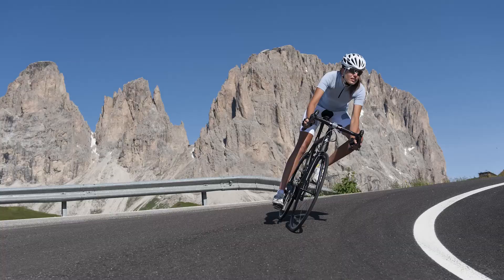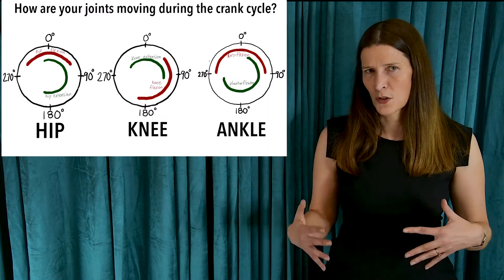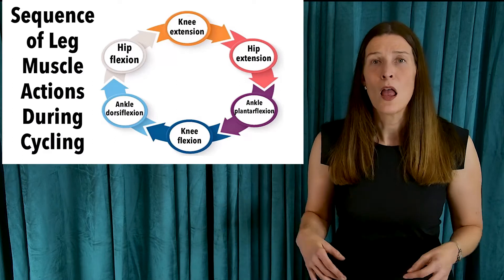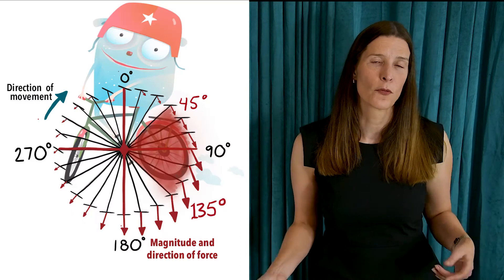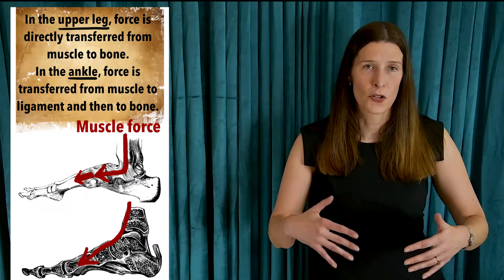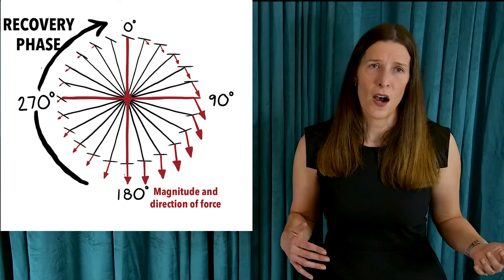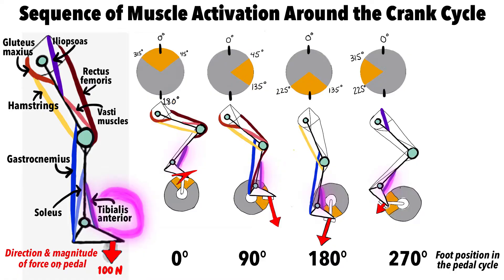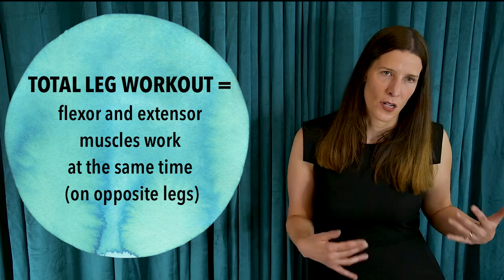Cycling to Maintain Muscle Mass: A Tour Around the Crank Cycle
A board certified internal medicine physician discusses how cycling may be the perfect exercise to fight sarcopenia or age-related muscle atrophy.  A deep dive into the the biomechanics of cycling with a focus on muscle activation during the crank cycle.